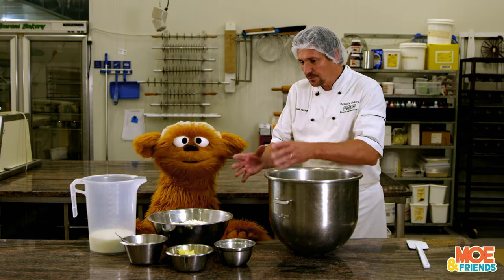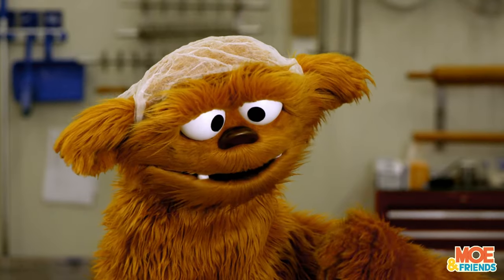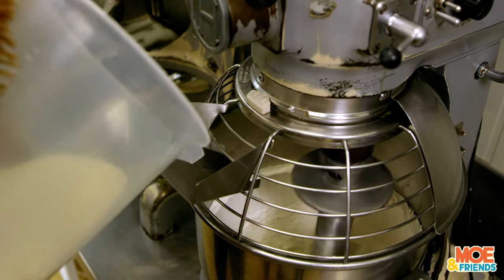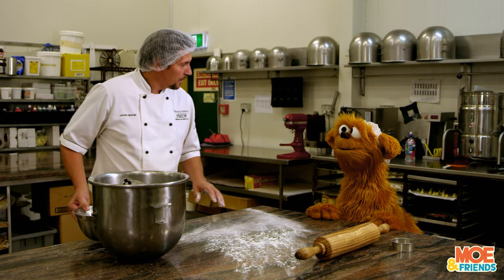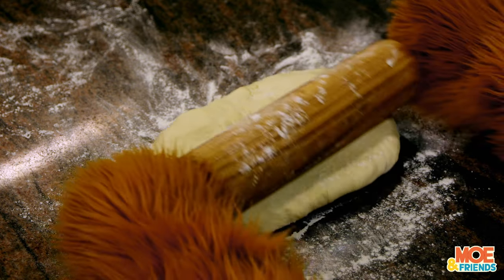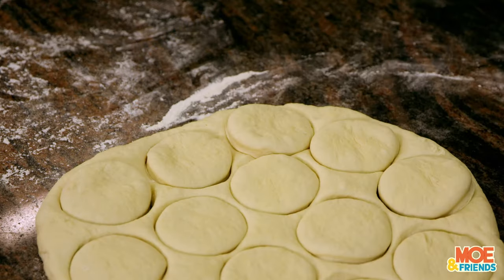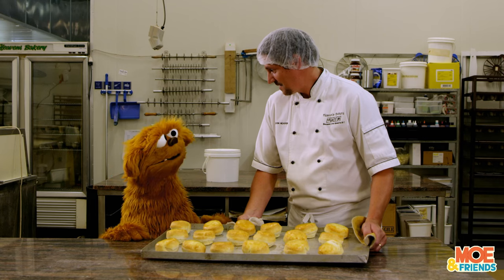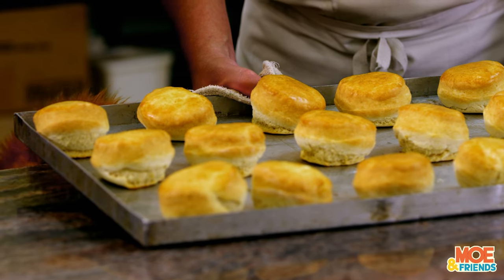Moe Explores a Bakery | Learn How to Make Scones | Baking for Kids